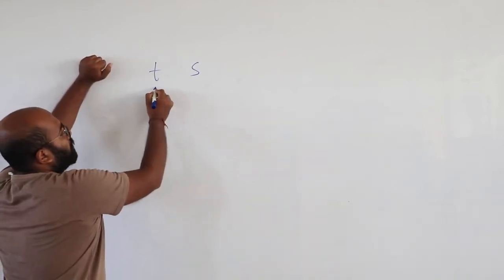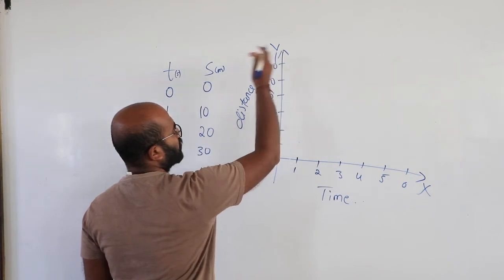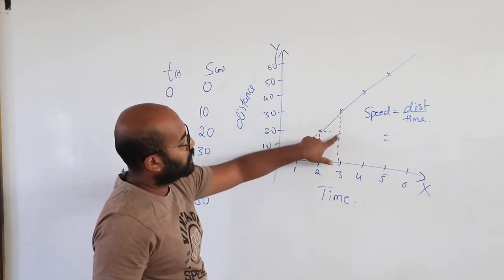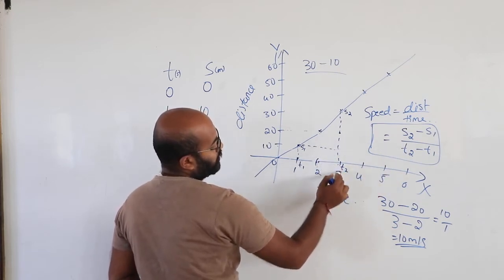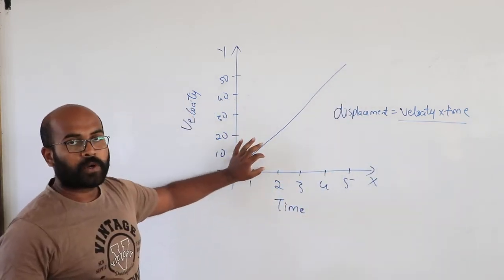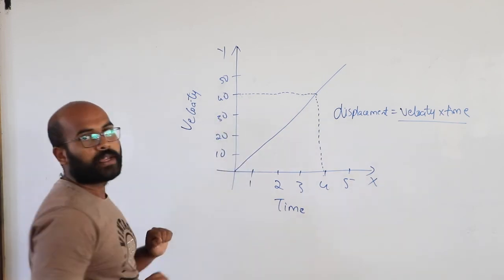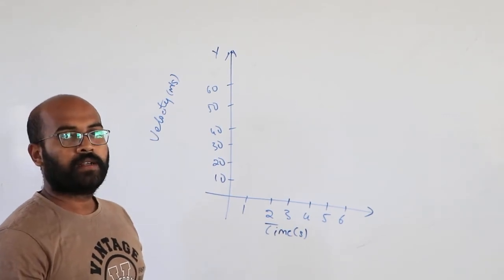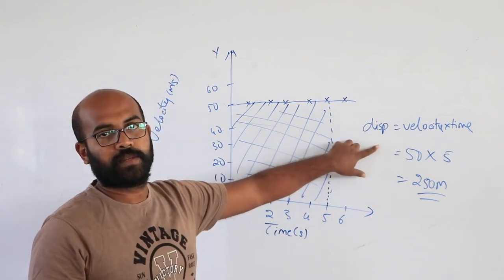SCIENCE | GRADE 9 | MOTION | PART 6